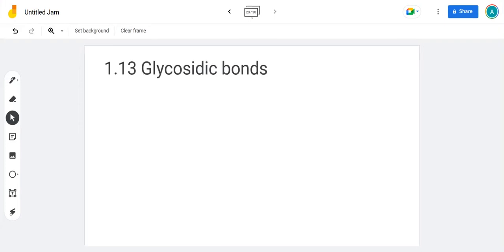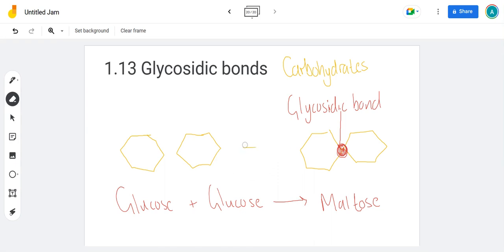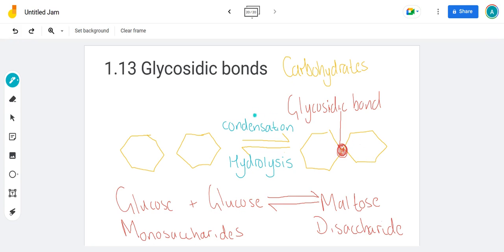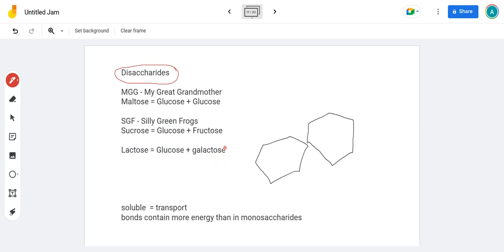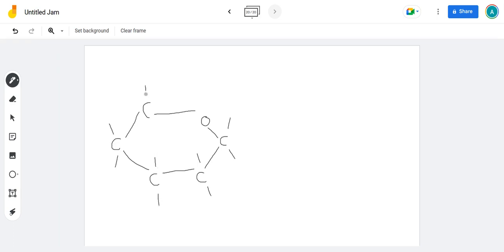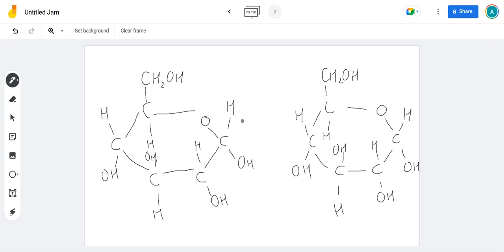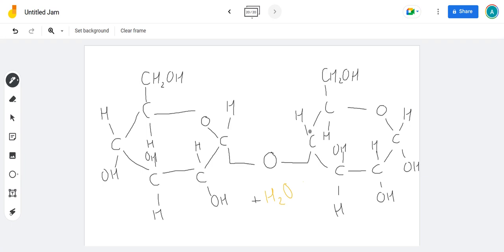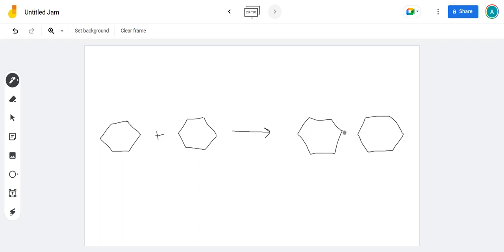SNAB 1.13 Glycosidic bonds